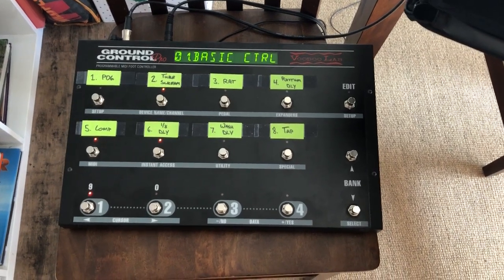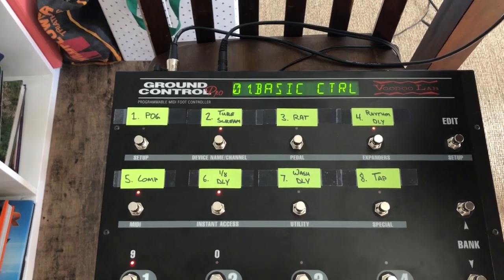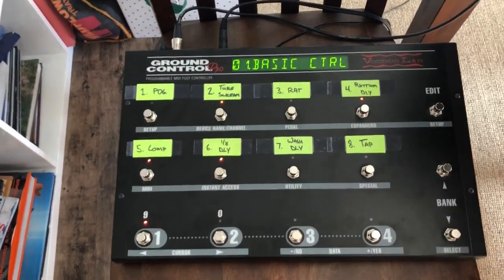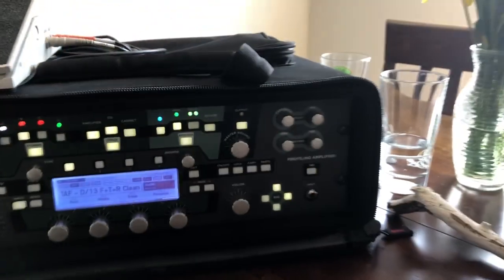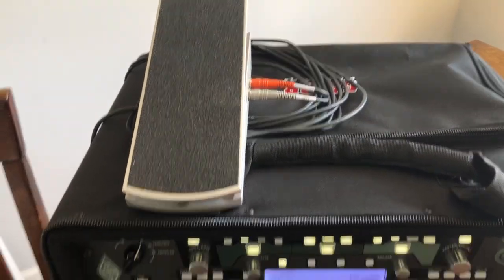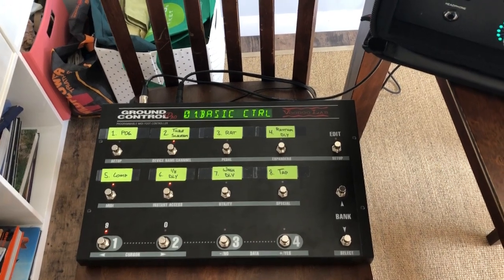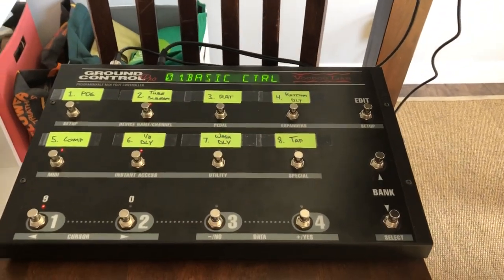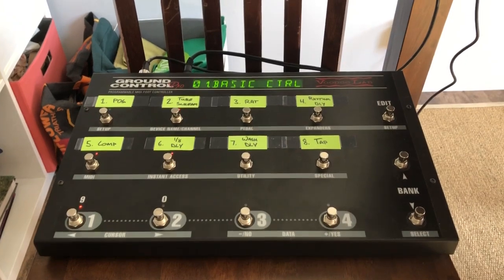Kemper - Ground Control Pro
Can the Voodoo Labs Ground Control Pro control the Kemper?  Absolutely! Here's a brief overview of how I'm using the two together.  If there's interest, I'll do a higher quality, more in depth video of how to set it up.  Hope this helps!